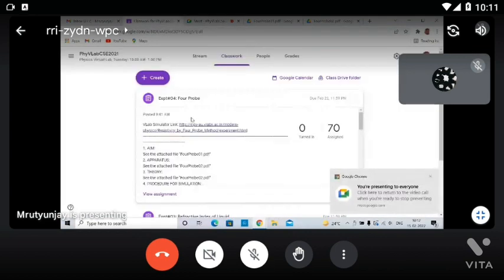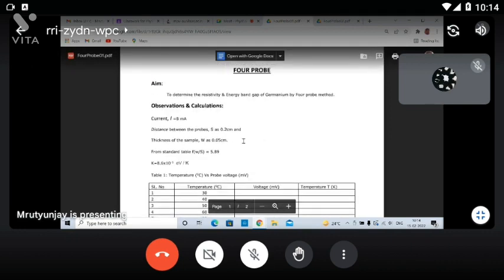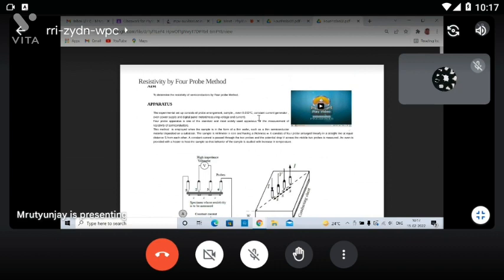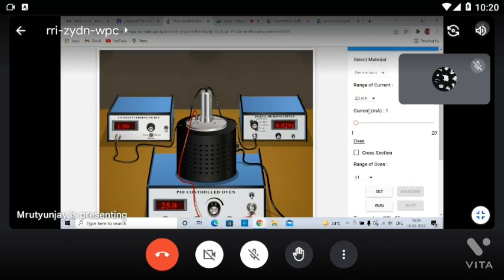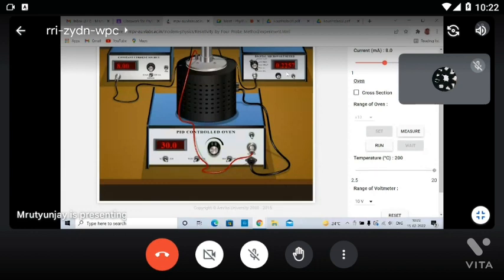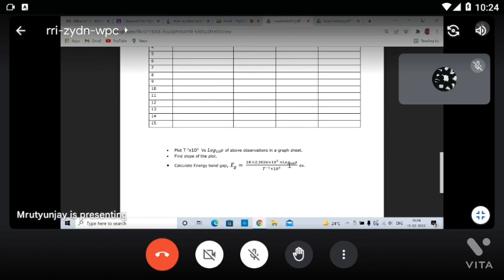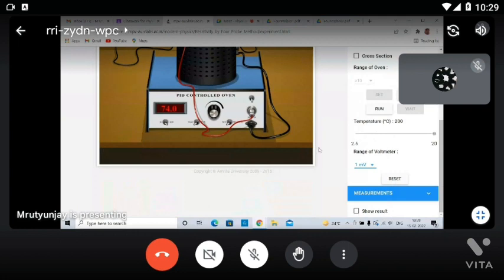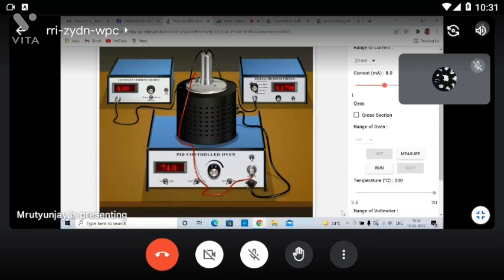Physics Virtual Lab(15th February 2022) bt Mrutyunjay Mohapatra Sir